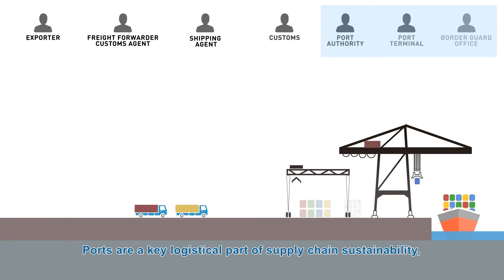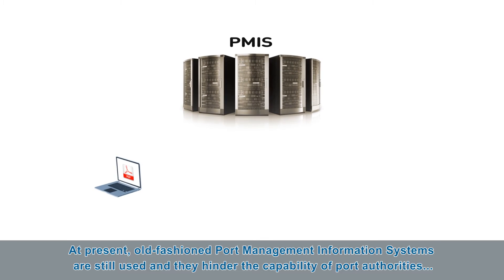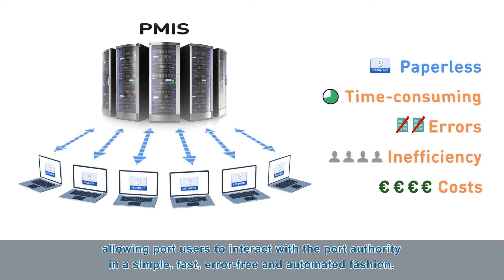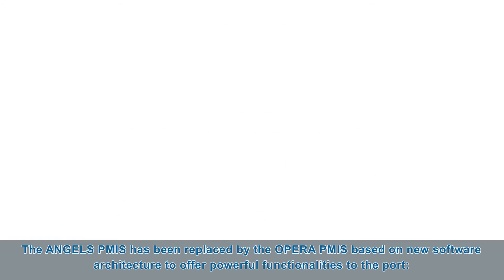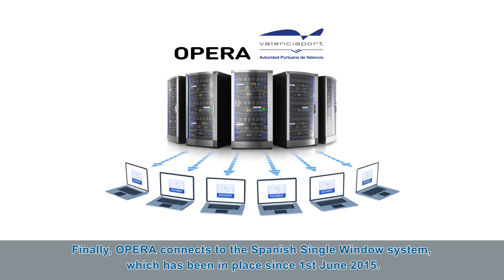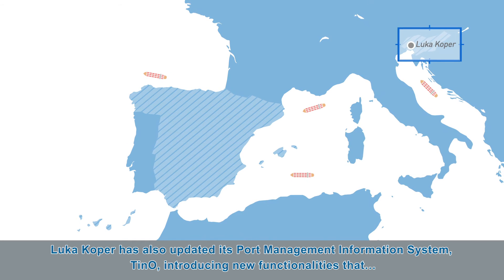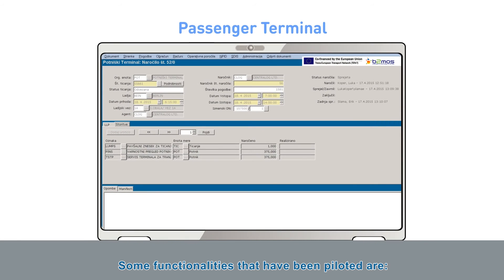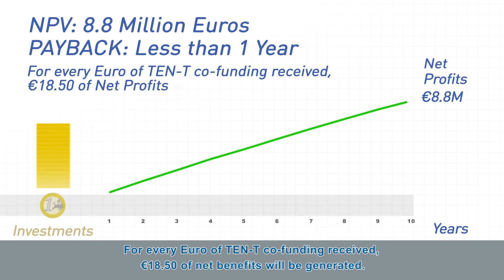Modernisation of port authorities' management systems - B2MoS